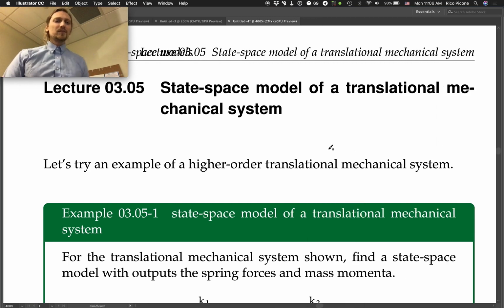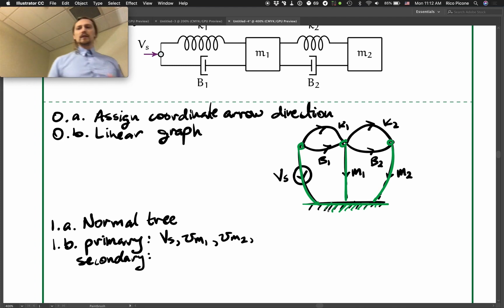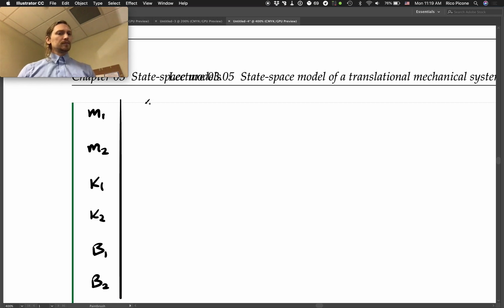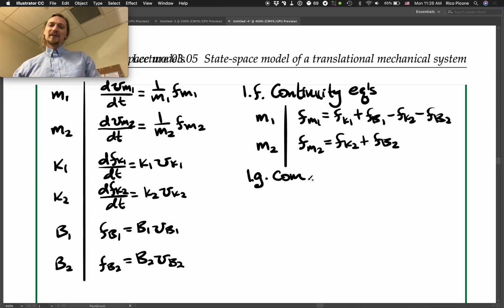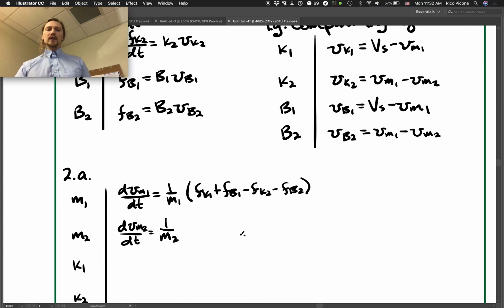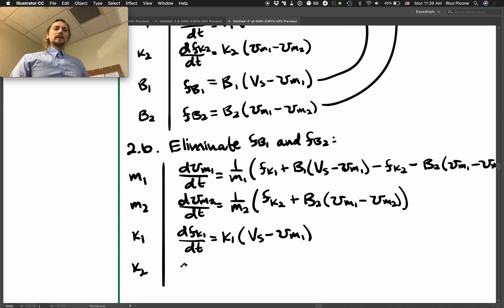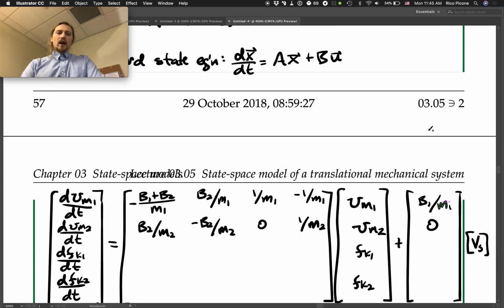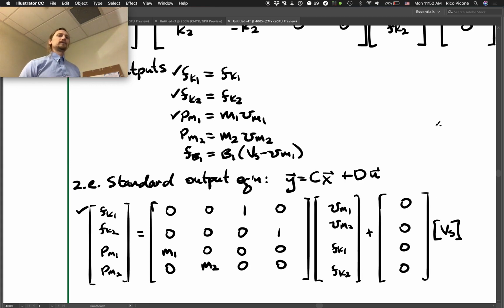03.05 State-space model of a translational mechanical system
The state-space model of a fourth-order mechanical translational system using linear graphs. This lecture was recorded at Saint Martin's University in the Fall 2018 term as part of the course Mechatronics ME/EE 345 (see the course It is the property of the instructor Dr. Rico Picone.